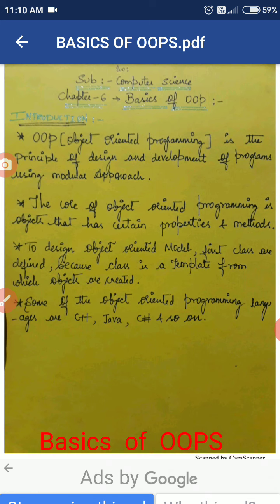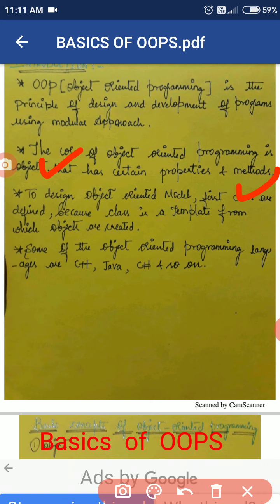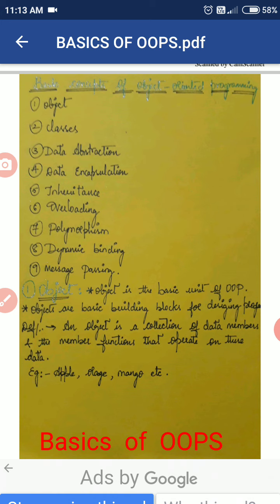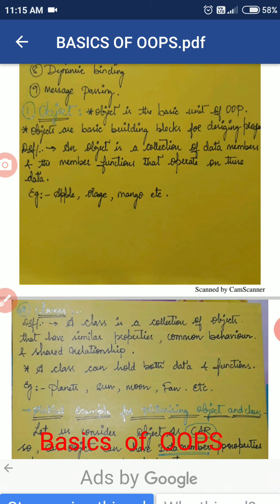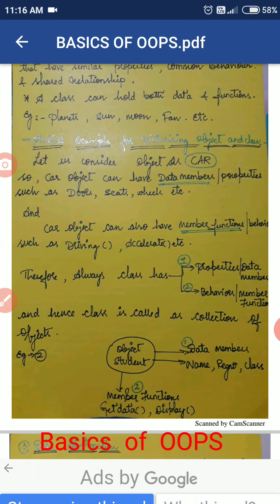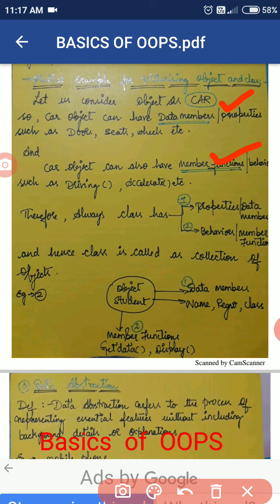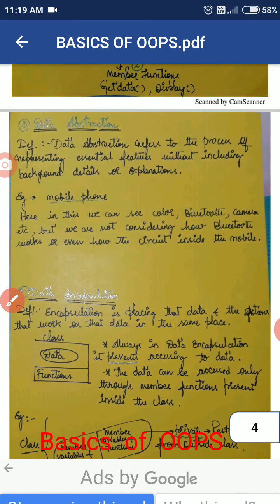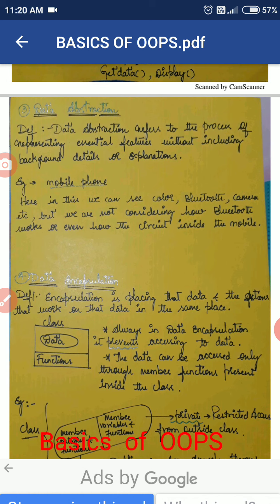PART -1( CHAPTER-6) BASICS OF OBJECTS)